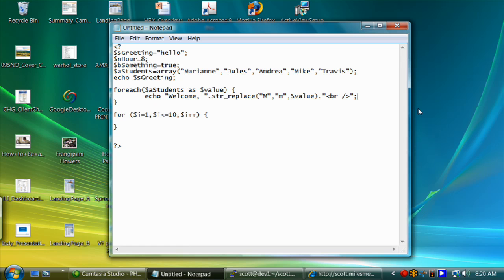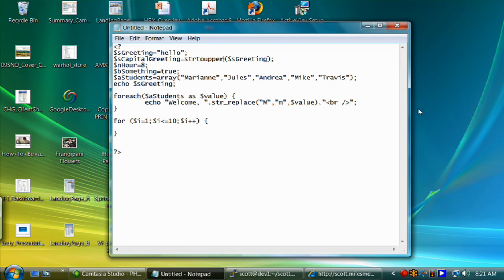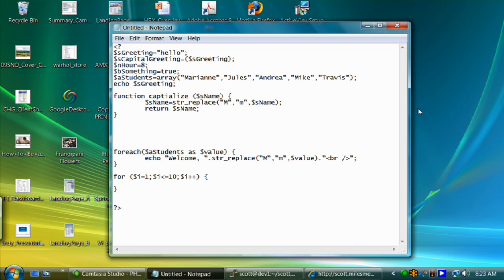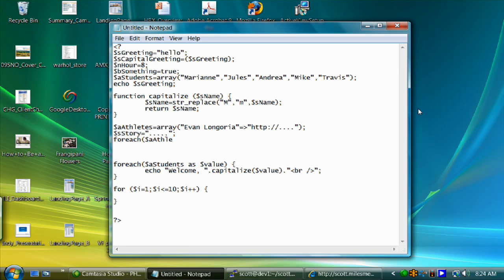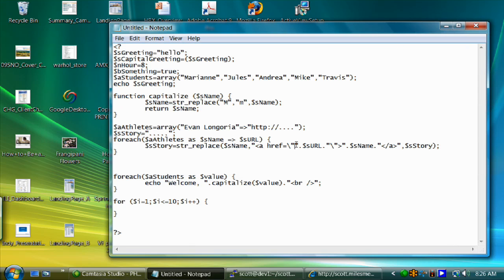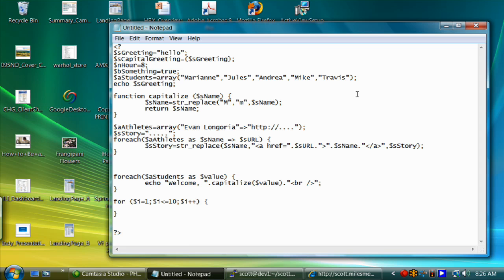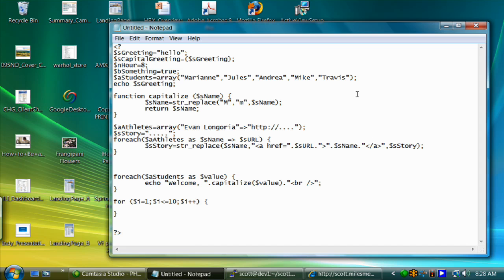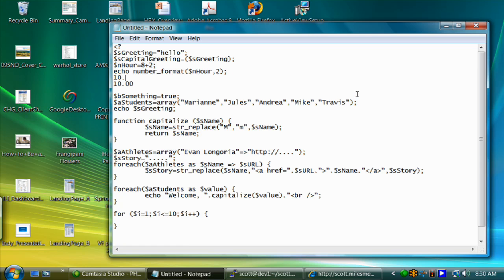PHP IntroP2 2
In this video Scott discusses creating custom functions